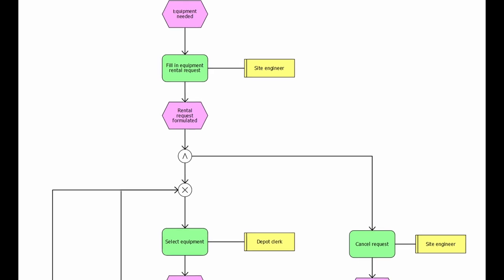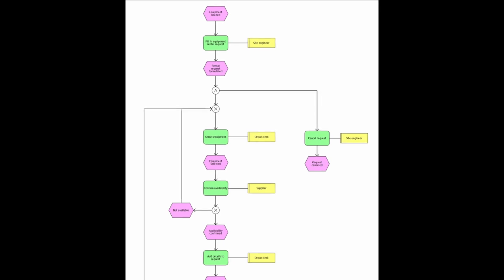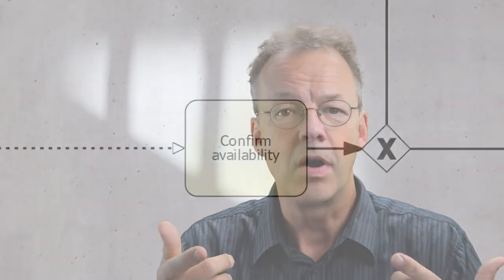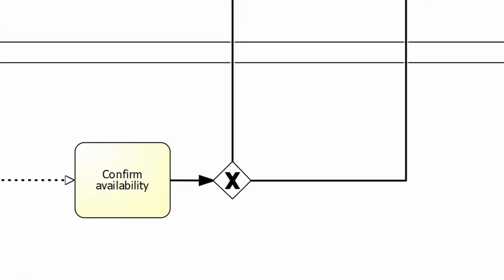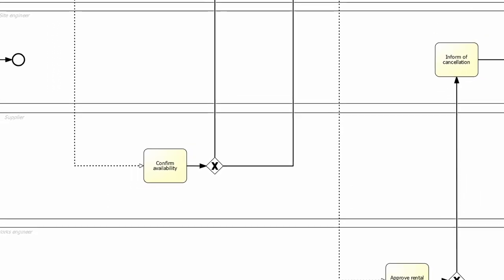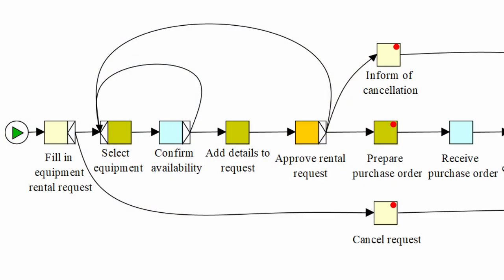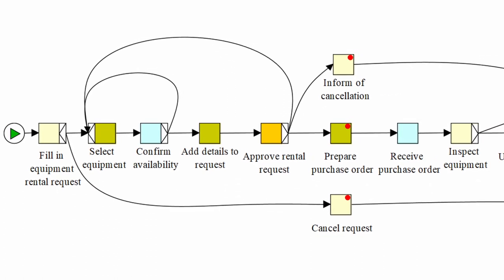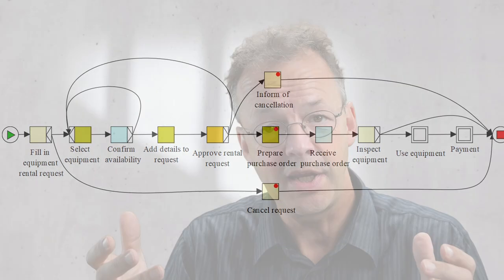BPMN or EPC Process Models Too Large? Problem SOLVED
How can you solve the challenge of fitting complex process diagrams on one page or screen? Explore the solution of using colours for resources and discover the benefits in business process modeling. Representing business processes graphically is key in business modeling. The challenge here is that there are so many perspectives to visualise that diagrams become overloaded very quickly. Therefore, we propose the use of colours to increase the amount of information in a process diagram while keeping it compact at the same time.

The problem is that many modeling notations waste a lot of space when displaying control flow and resources. Event-driven Process Chains (EPC) are verbose by design. Business Process Model and Notation (BPMN) diagrams become quite large when resources are displayed in swimlanes.
We have created a new feature in the YAWL editor that shows resources using colours. This saves a lot of space and the feature can be turned on and off.

0:00 - Introduction
0:48 - EPC
1:09 - BPMN
1:38 - Use of Colour in YAWL
2:07 - Conclusion